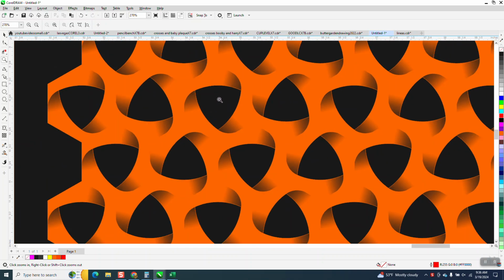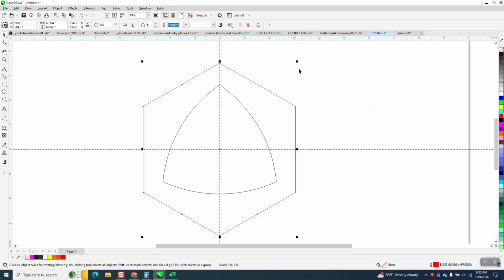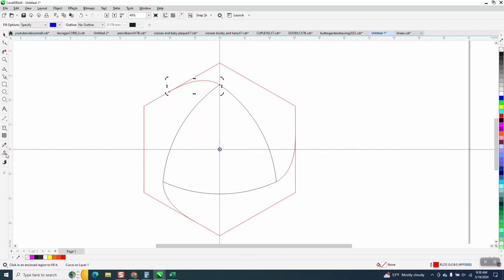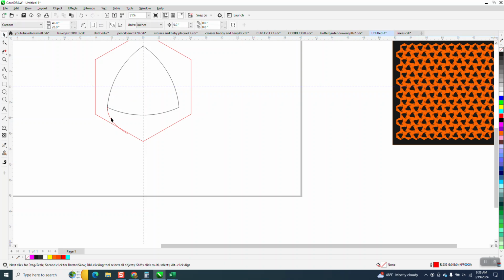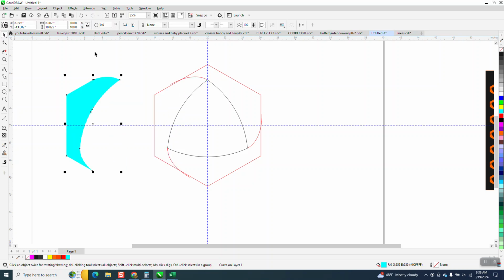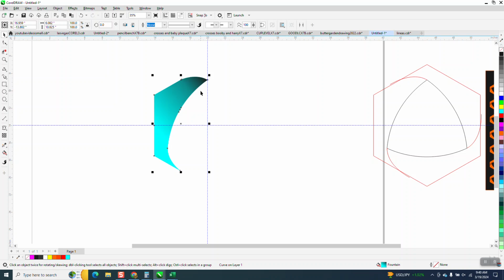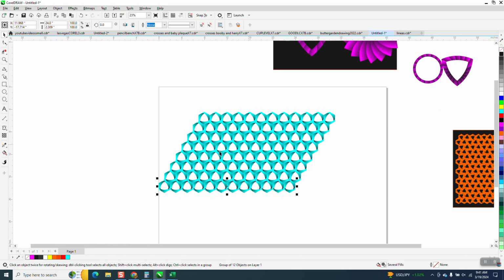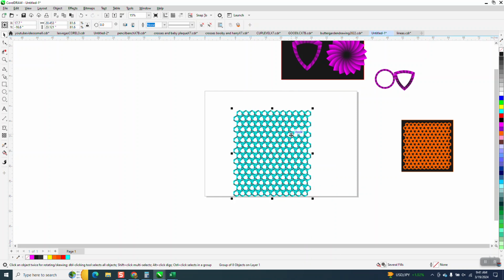CorelDraw Tips & Tricks Drawing SHAPES with Circles Part 3 Pattern